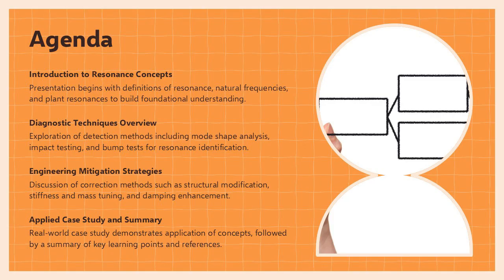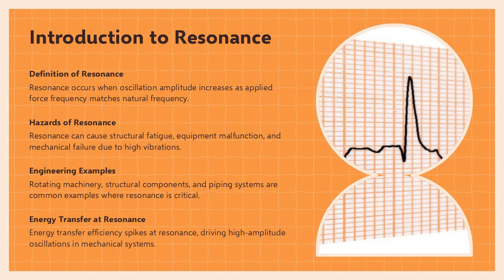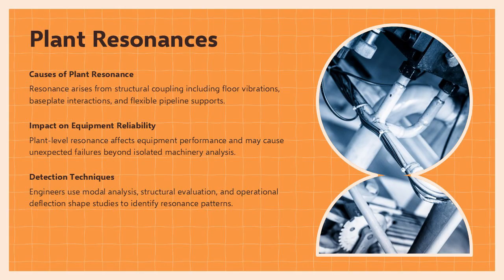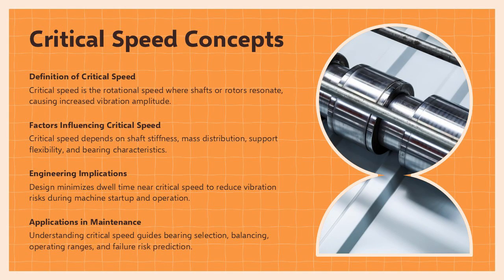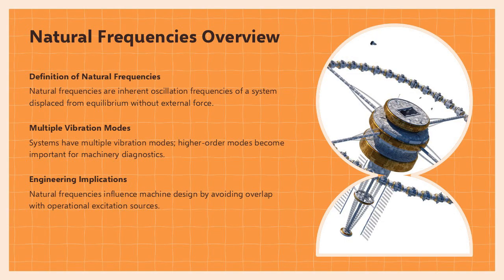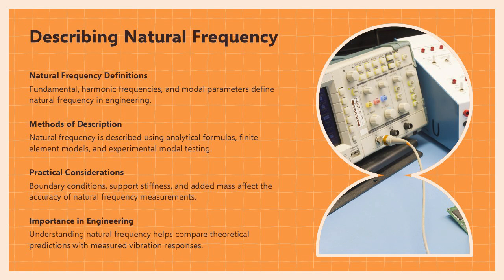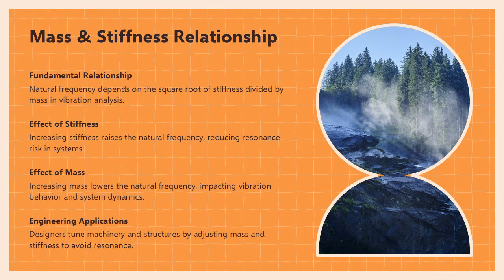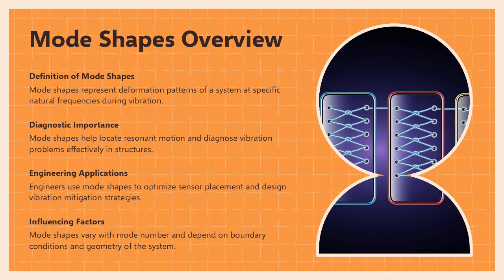Natural Frequencies and Resonance - Exploring vibration behaviours in mechanical systems